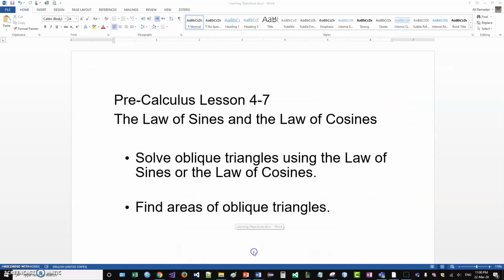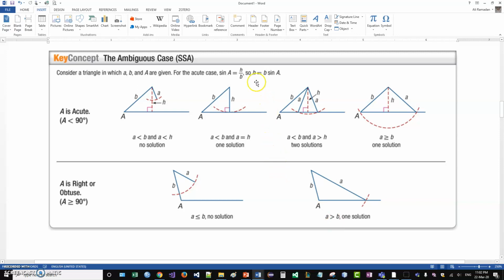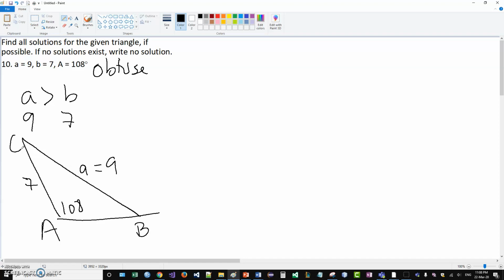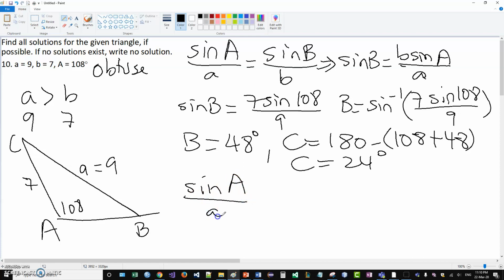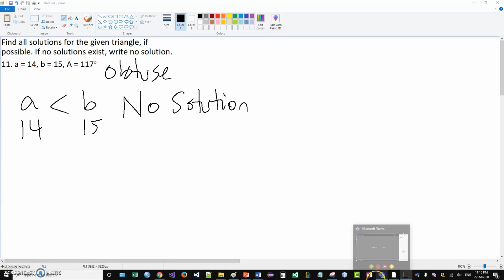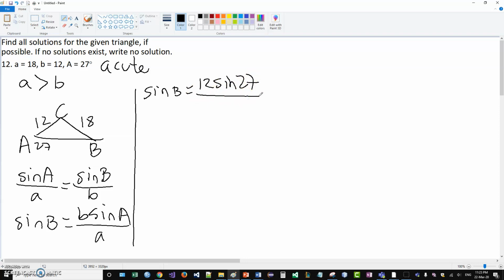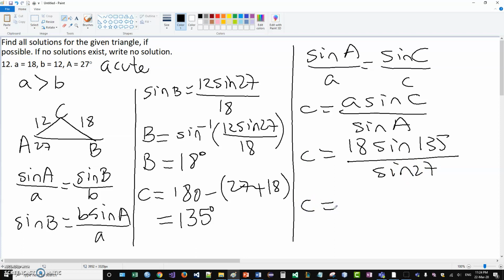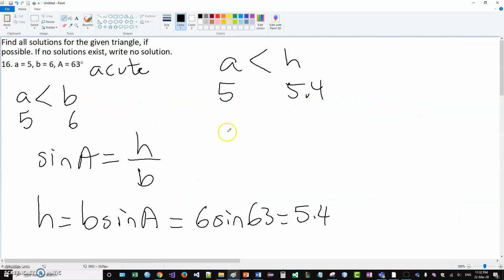Pre-Calculus Lesson 4-7 The Law of Sines and the Law of Cosines Part 2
Solve oblique triangles using the Law of Sines or the Law of Cosines.
The ambiguous case of SSA.